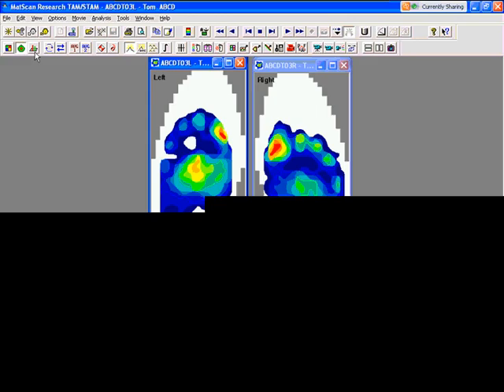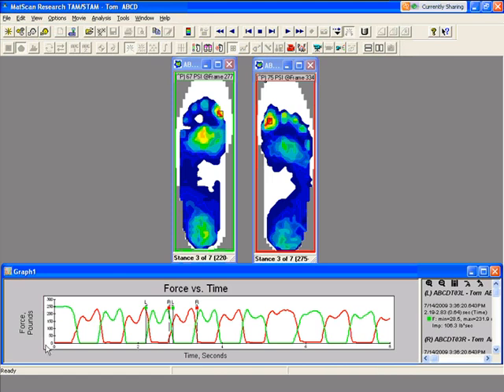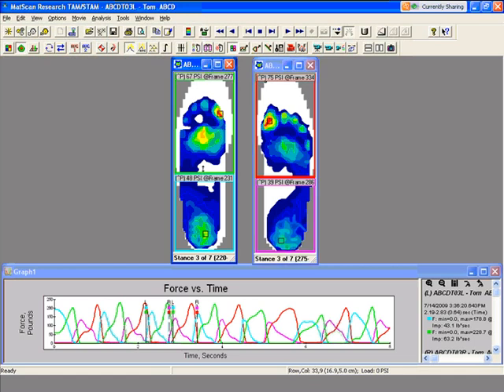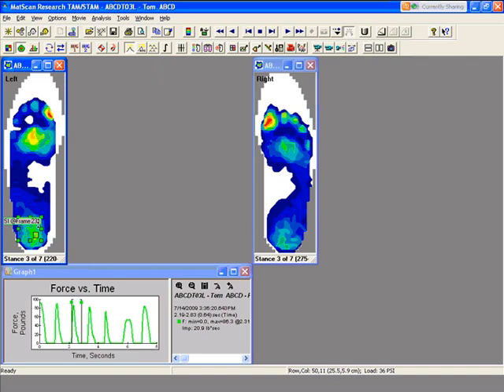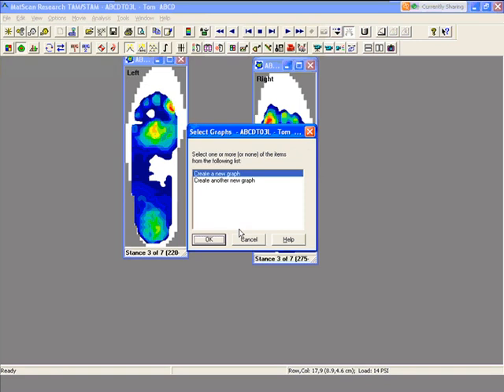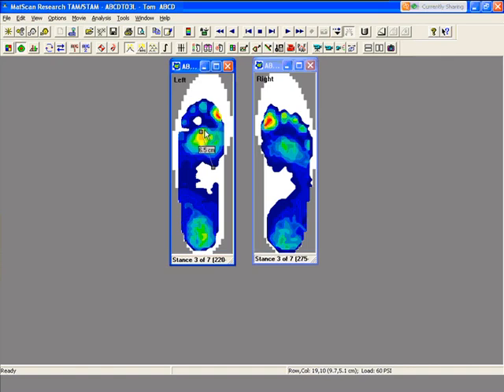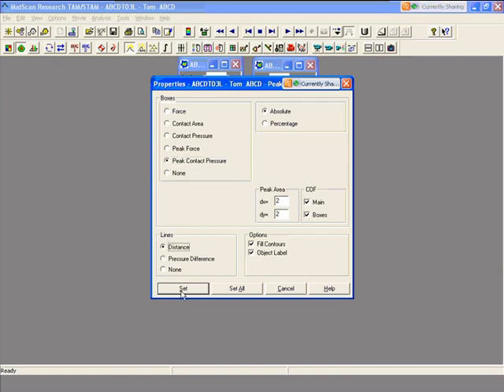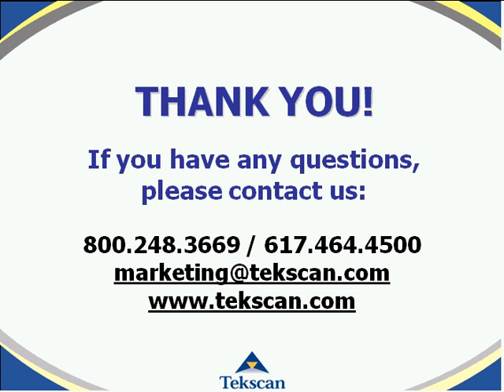Foot Mapping Webinar: Quantitative Data Analysis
In this webinar we demonstrate various tools (objects) that allow users to select discrete regions of the plantar foot to create Force, Pressure and Area calculations. The objects we will discuss include Panes, Boxes, Polygons and Lines.